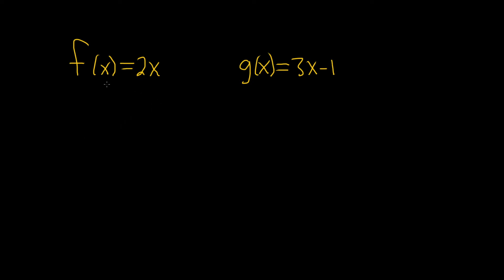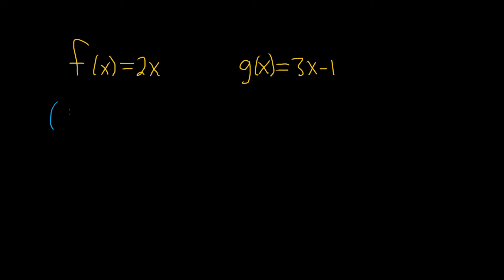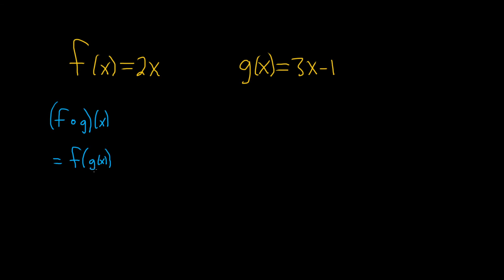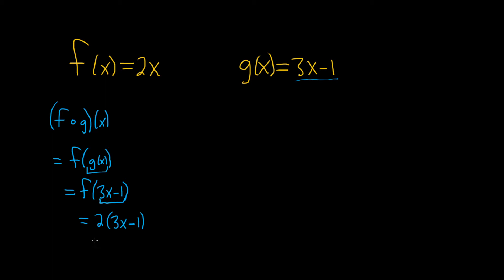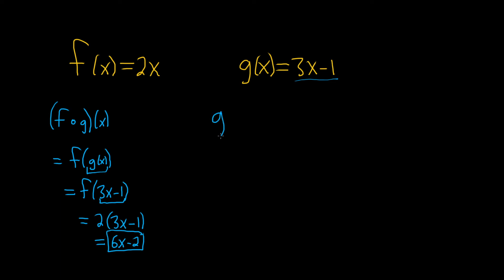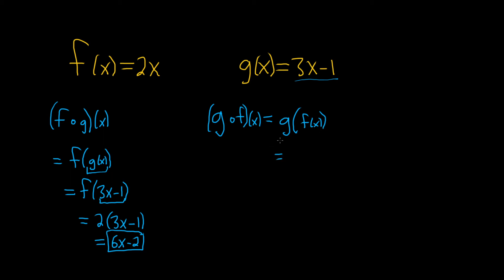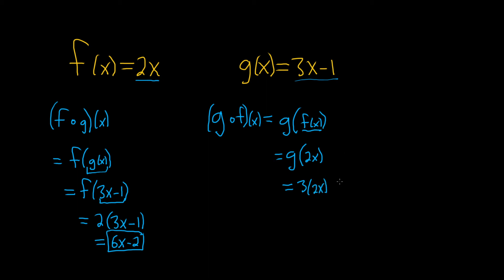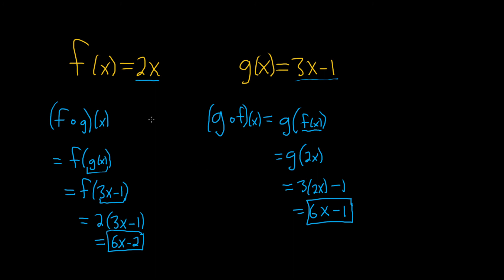Learn How to Compute Function Compositions f o g and g o f